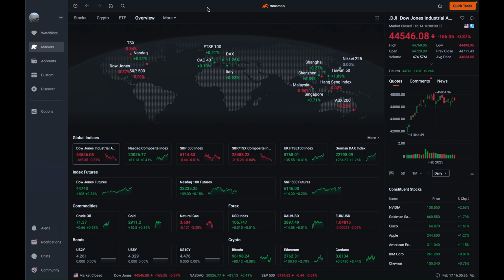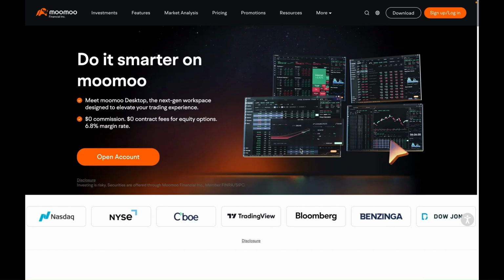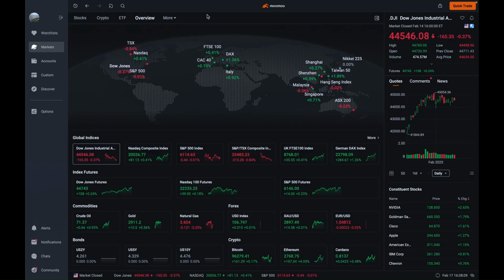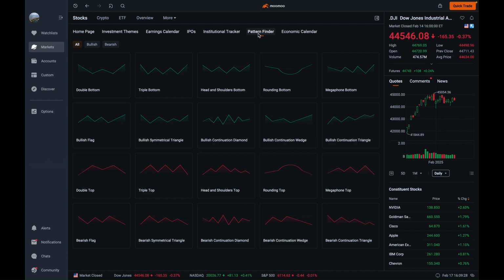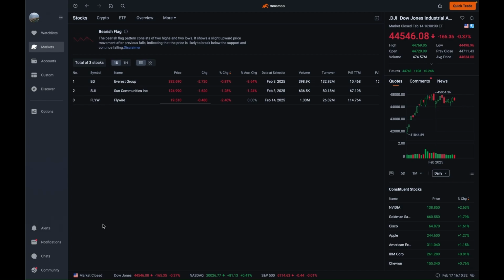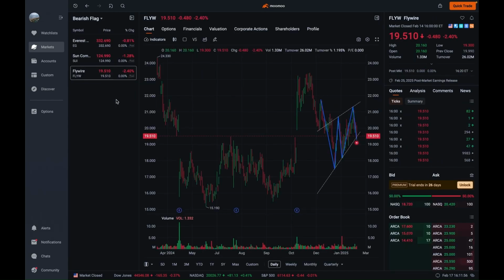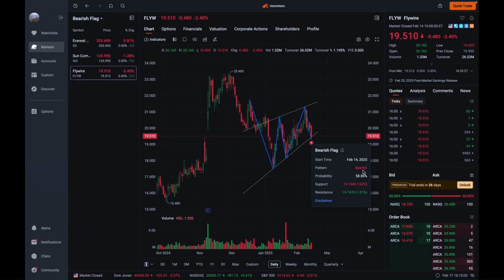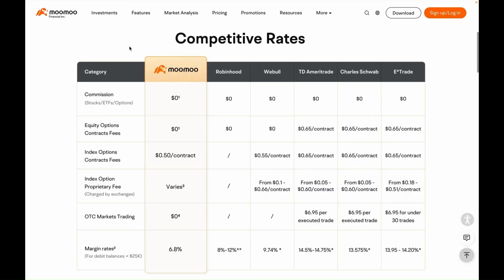MIND-BLOWING Moomoo Chart Pattern Screener You CAN'T MISS! (Moomoo proprietaryalgorithms)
► US Earn 8.1% APY & up to 30 free stocks with Moomoo

► CA Up to $300 stock cash coupon + Up to $2,300 cash rewards on transfer

In today's video, I want to talk about Moomoo and one of their greatest features, the pattern finder or pattern screener. This feature allows us to screen for a specific chart pattern, which could be very useful when using technical analysis.

The experiences of the influencer may not be representative of the experiences of other moomoo users. Any comments or opinions provided by the influencer are their own and not necessarily the views of MFI, MTI or moomoo. They do not endorse any trading strategies that may be discussed or promoted herein and are not responsible for any services provided by the influencer.

Investing involves risk and the potential to lose principal. Investment and financial decisions should always be made based on your specific financial needs, objectives, goals, time horizon and risk tolerance. Any images shown are strictly for illustrative purposes. Past performance does not guarantee future results.

Promo 8.1% APY (as of 12/18/24) is for new users only. The Base Rate is 4.1% APY plus a 4% temporary boost once activated. The actual APY may differ. Rates may change. Enrollment in the Cash Sweep Program is required.
APY Booster Rate is effective for 3 months on up to $20,000 once activated.

This presentation discusses technical analysis, other approaches, including fundamental analysis, may offer very different views. Any examples provided are for illustrative purposes only and are not intended to be reflective of the results you can expect to achieve. Specific security charts used are for illustrative purposes only and are not a recommendation, offer to sell, or a solicitation of an offer to buy any security.

Moomoo is a financial information and trading app offered by Moomoo Technologies Inc. Securities are offered through Moomoo Financial Inc., Member FINRA/SIPC.